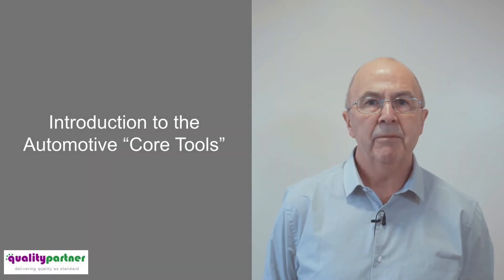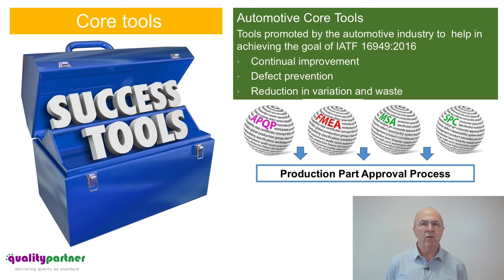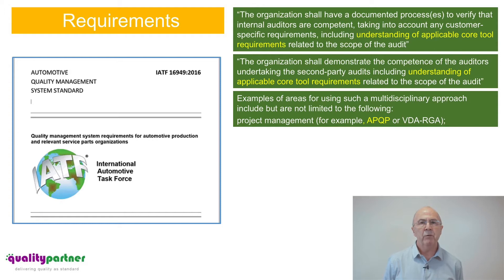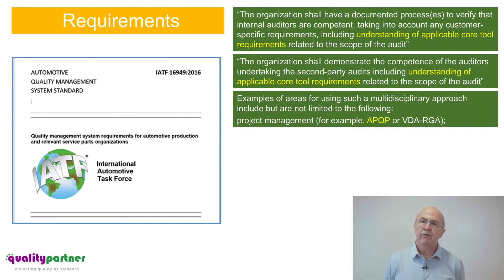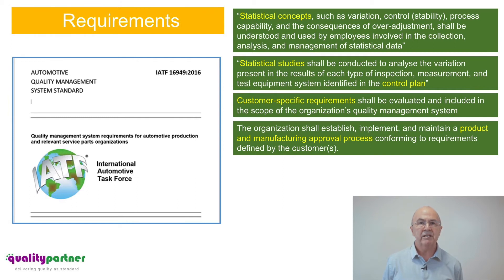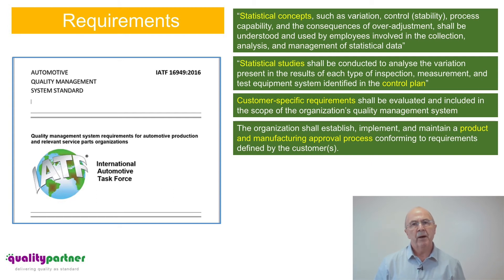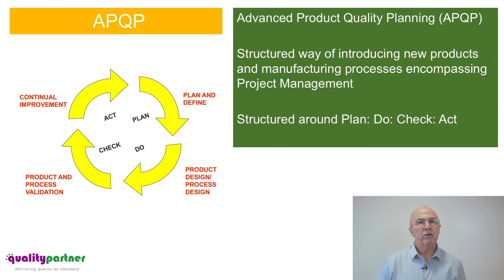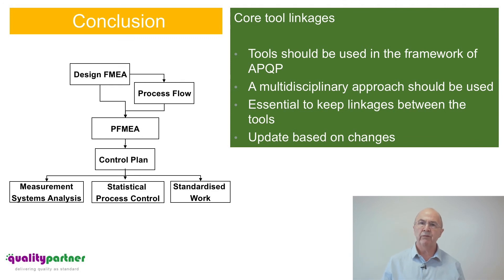Introduction to the Automotive Core Tools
This video gives an introduction to Core tools and describes how Quality partner can help you implement the various elements effectively in your organisation.